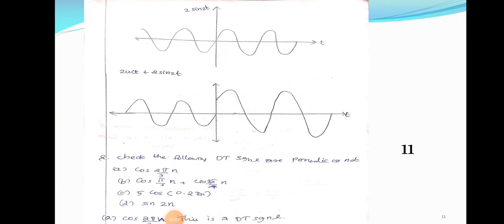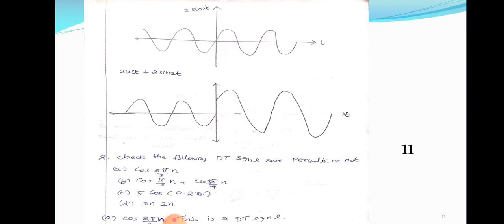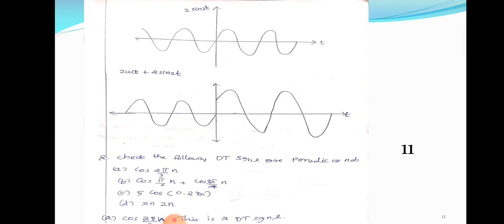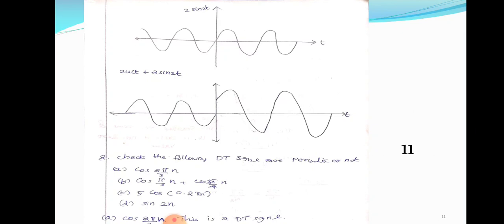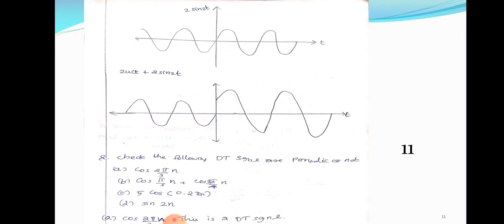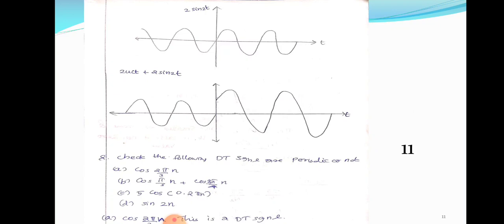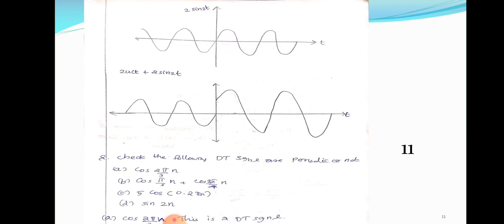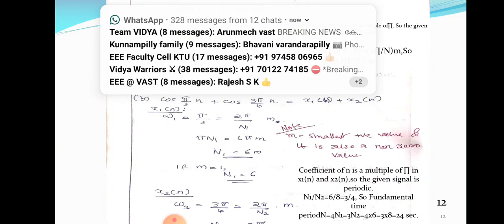SS (EE 307)- module 1-session 3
Periodic and Non periodic (DT) signals